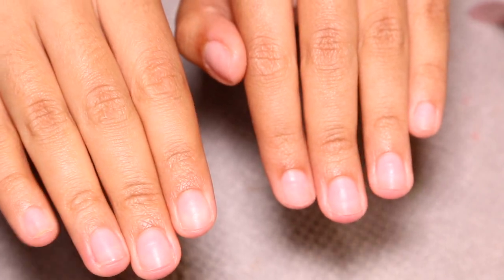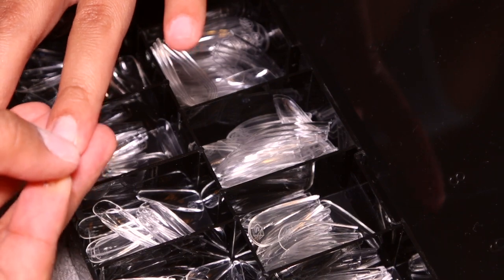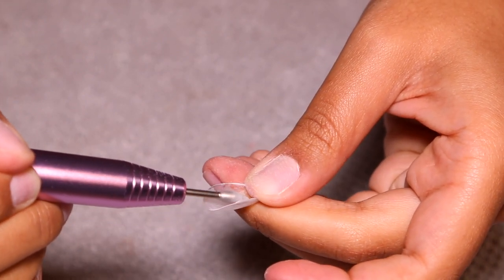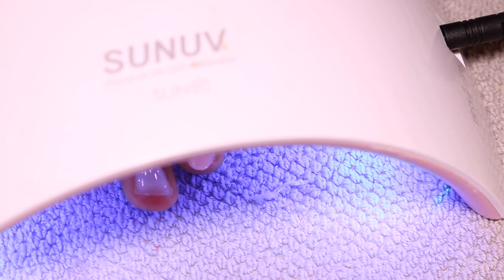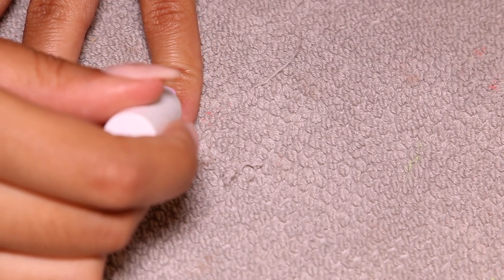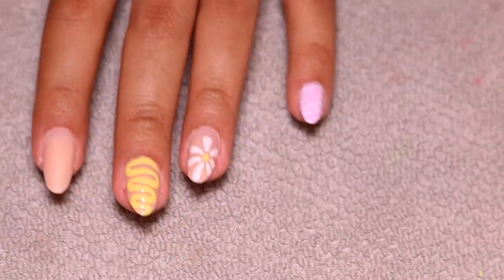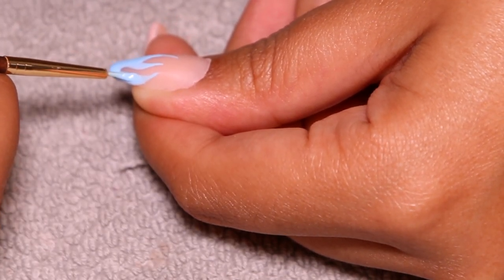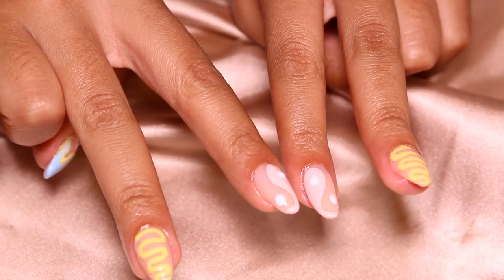THE QUICKEST METHOD FOR APRES GEL X NAILS | SHORT ALMOND SET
OPEN ME!

MAKARTT DAYDREAM POLY GEL: (amazon link):

MAKARTT PASTEL GEL POLISH SET (amazon):

HANDHELD E-FILE:

UV/LED LAMP :

GELISH KIT (dehydrator,base coat, top coat, cuticle oil):